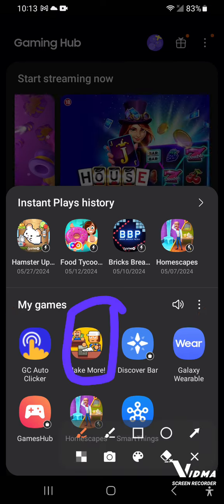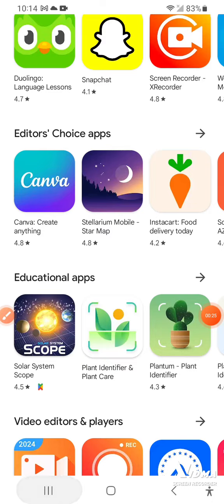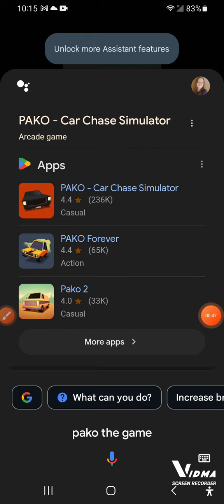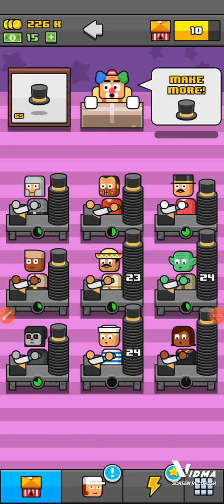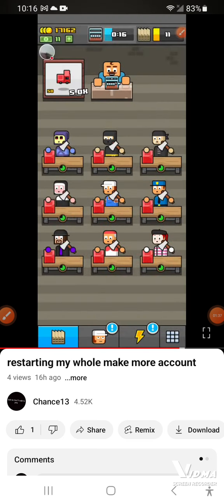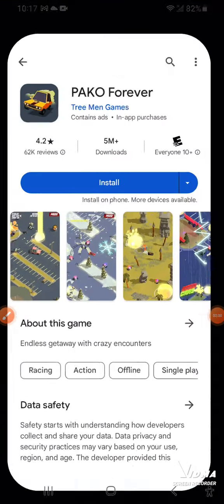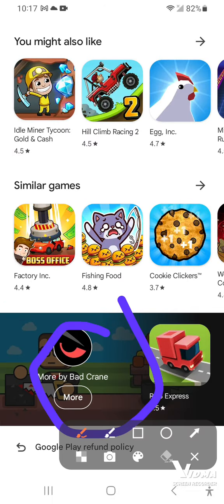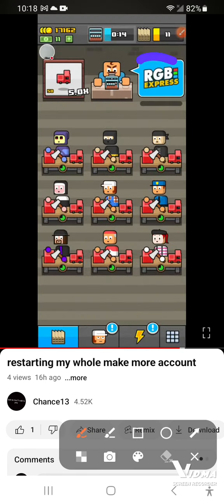make more Easter eggs